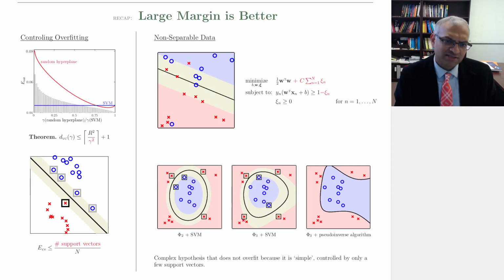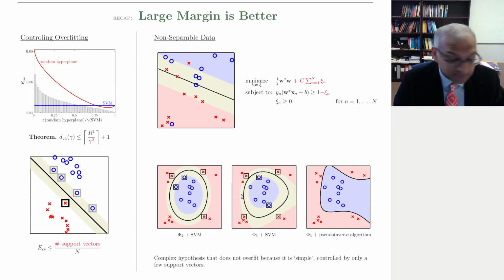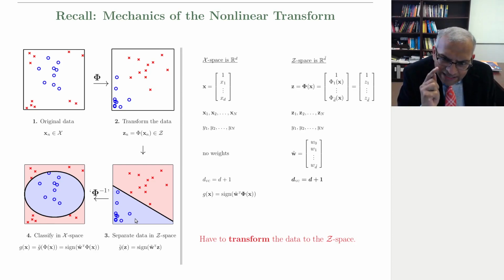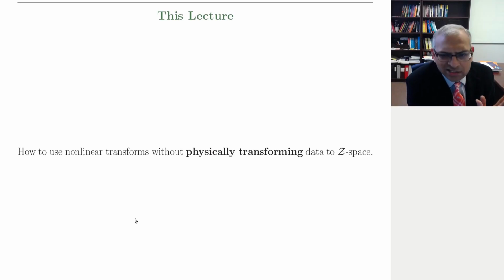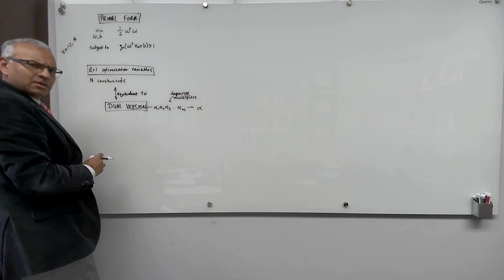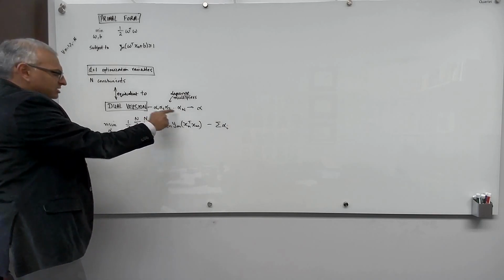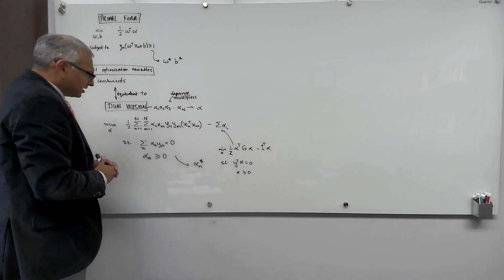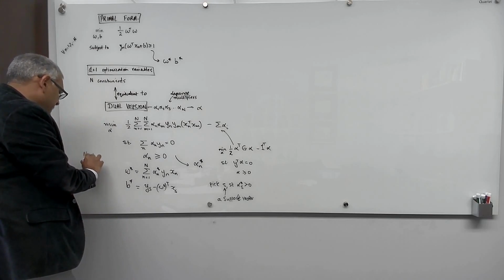25-a LFD: Dual formulation of the SVM optimal hyperplane.